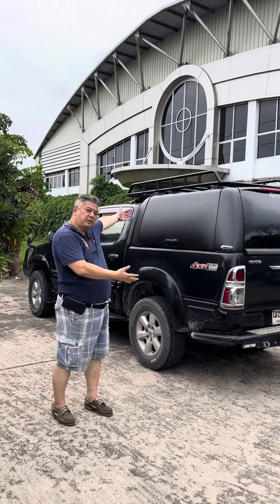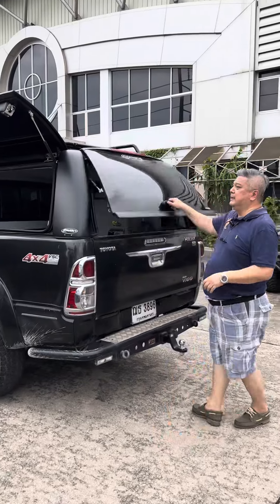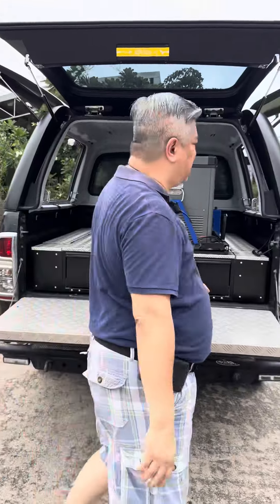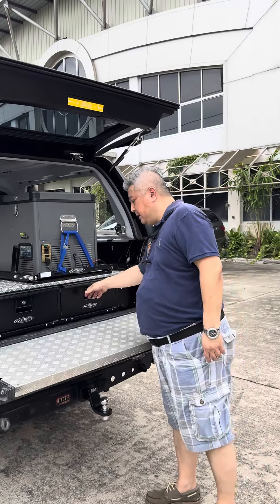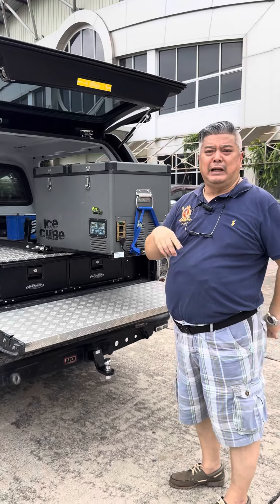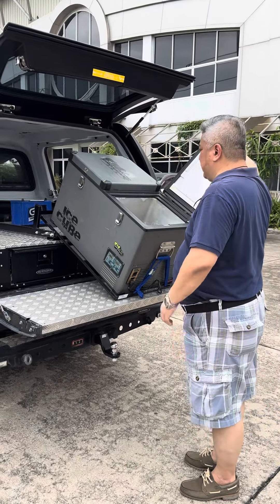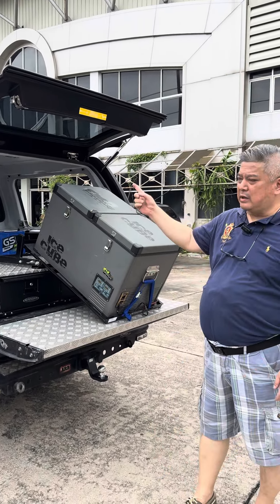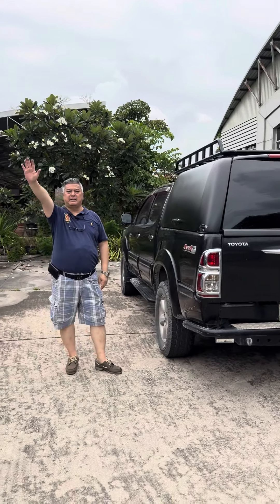Presentation of the AvengerBox Overlander Truck. (In English).